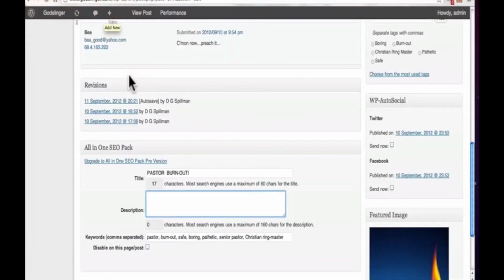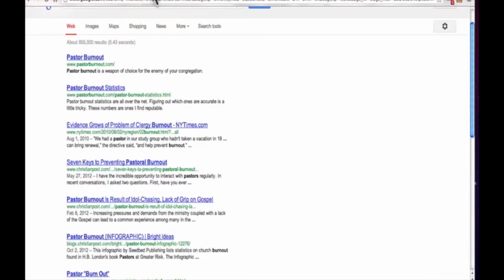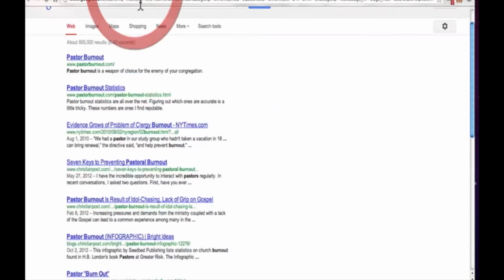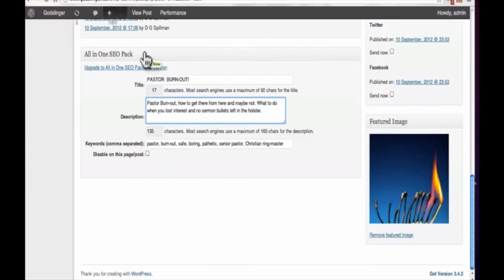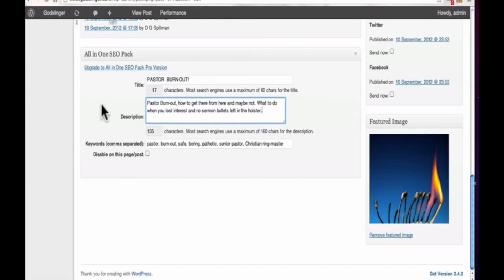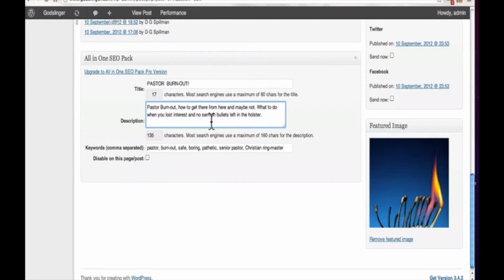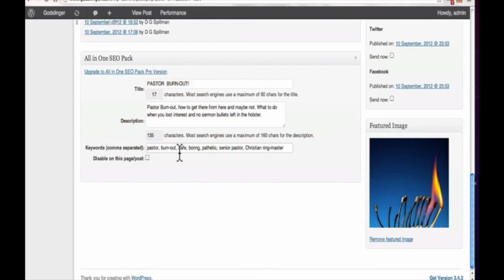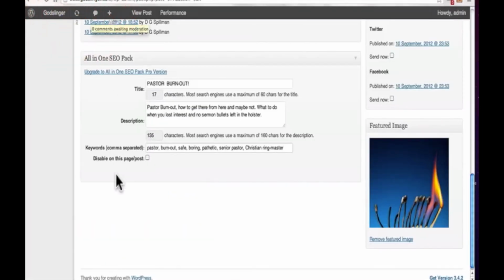How Do I Fill Out the All-in-One Seo Plugin on My Wordpress Blog?